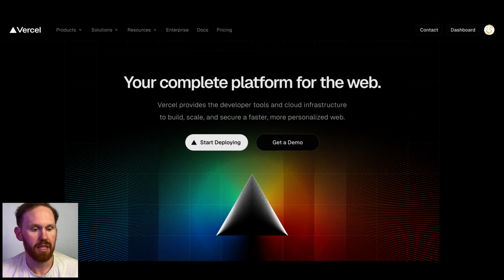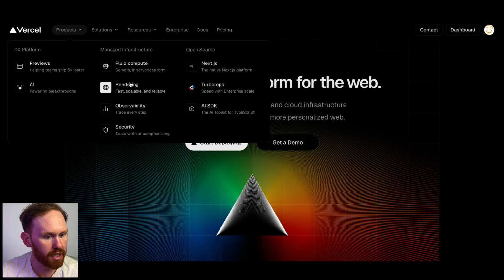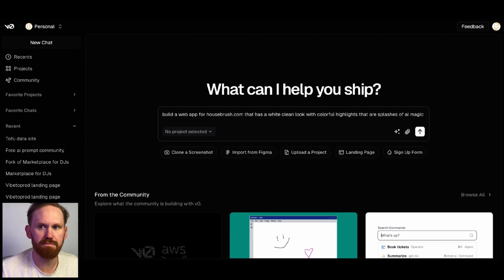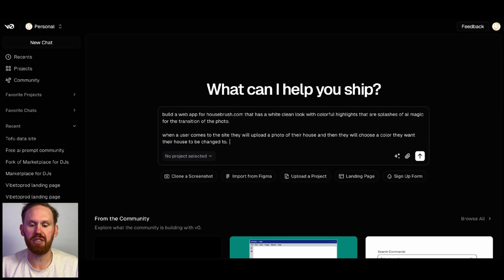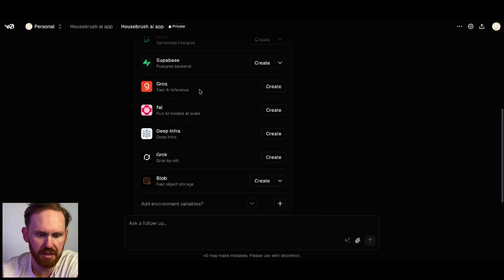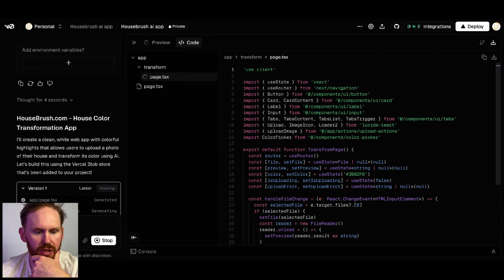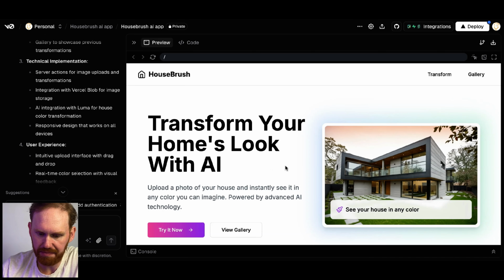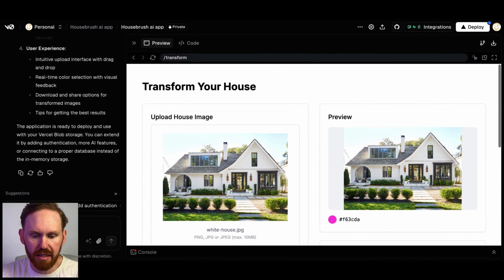Let's Vibe Code!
Let the fun begin! We dive right into vibe coding our first web app concept using Vercel V0.